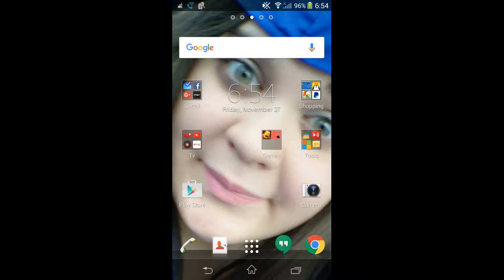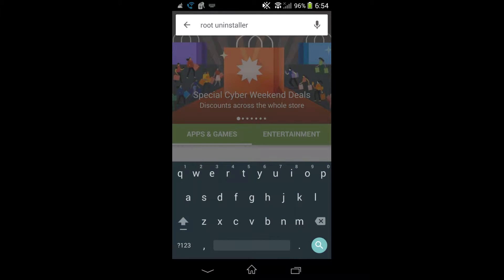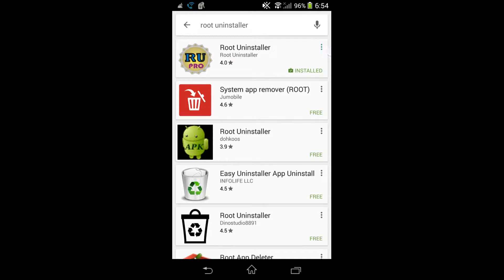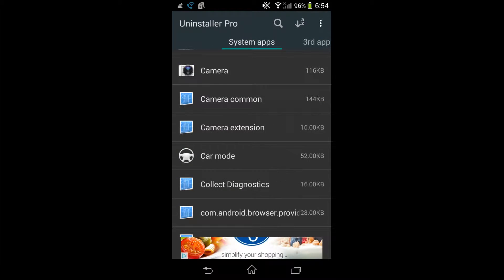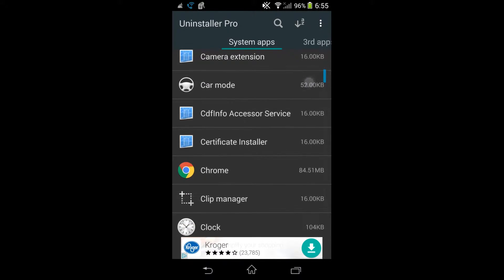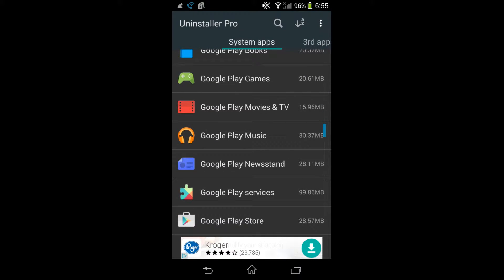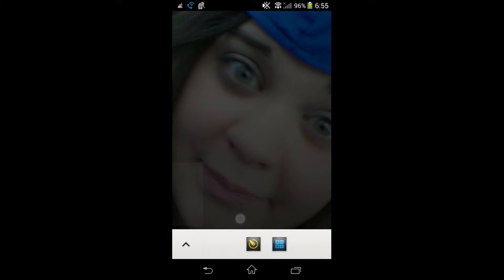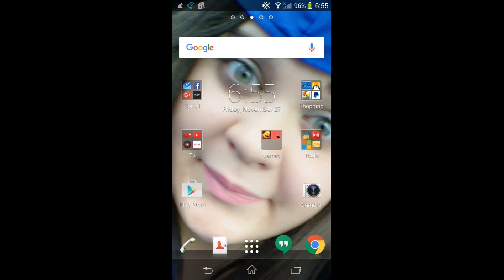How to Completely Uninstall Any Android App!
This is very basic not to hard to do but you do have to have Root access on your phone!

Link
Root Uninstaller

★★★★★★★★★★ Credits ★★★★★★★★★★

Tobu!